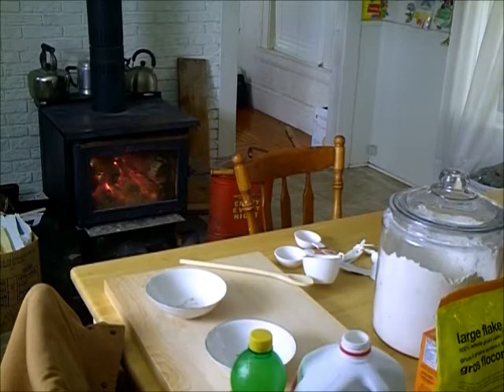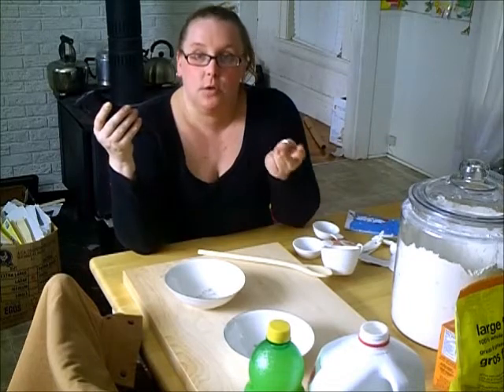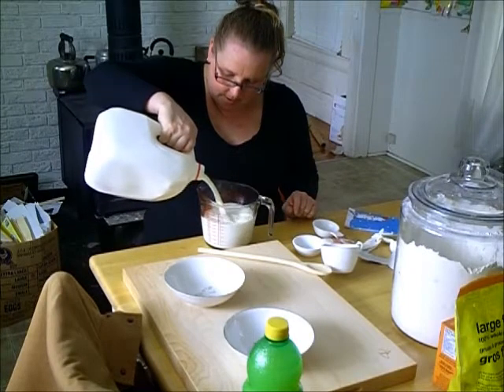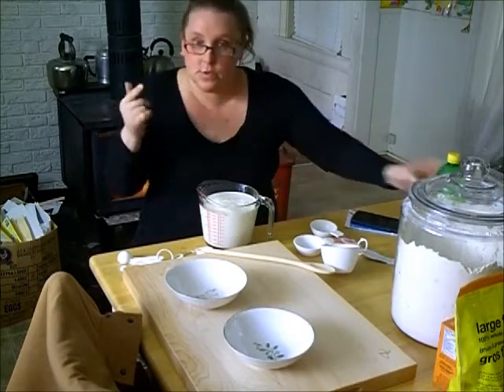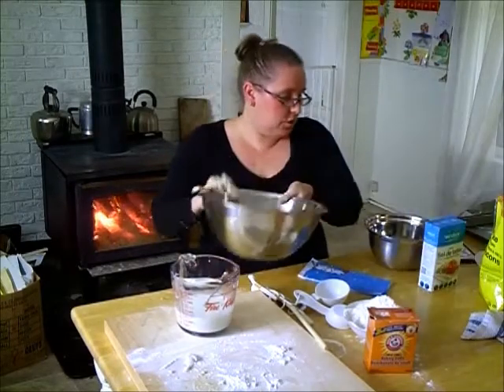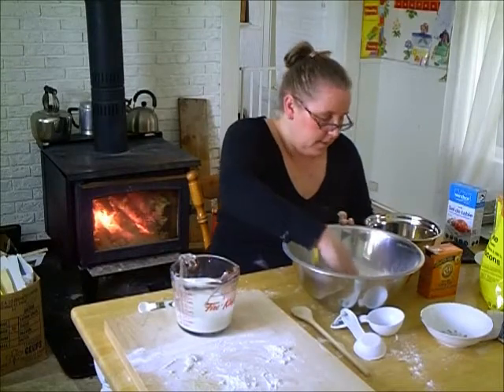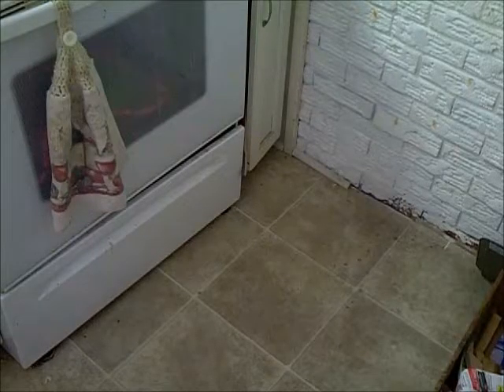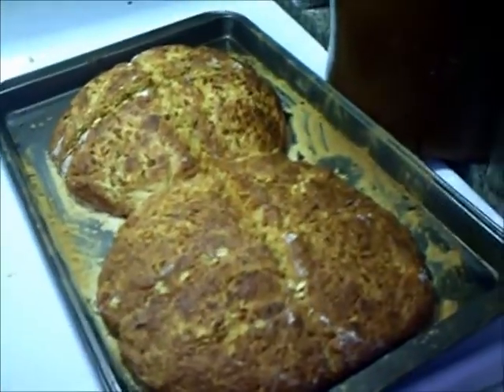My first attempt of Irish Soda bread! Nova Scotian Style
Hi folks, i wanted to try some new Irish cuisines for Saint Patricks Day so thought I would try Irish Soda Bread. Mister Mayes crashed the party a few times, however thats life with kids!  Enjoy the circus!

i am using the recipe from Gemmas Bigger Bolder Baking check out her link below and let her know Tracey from Nova Scotia Living sent ya!